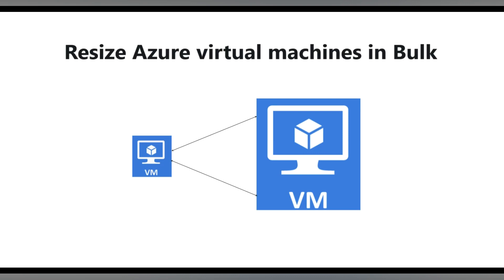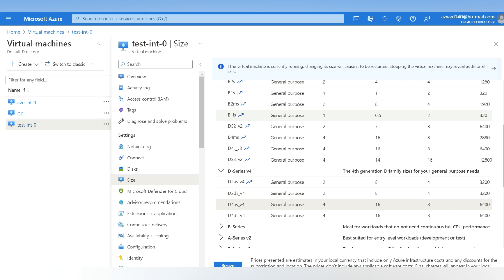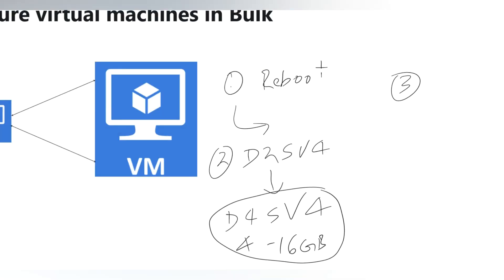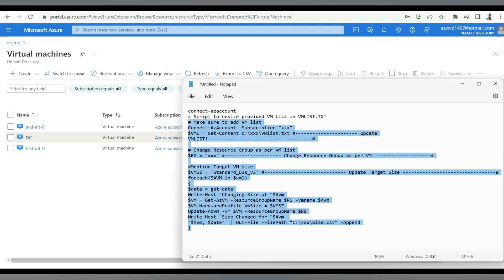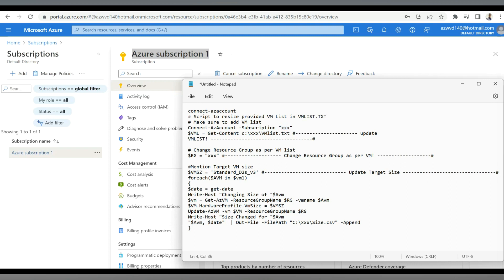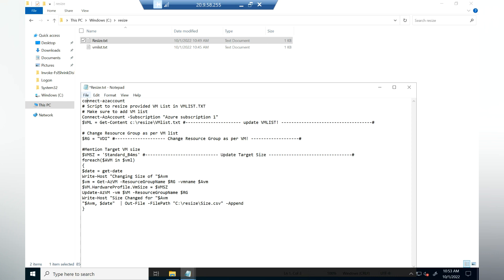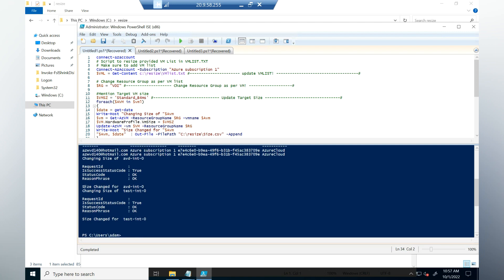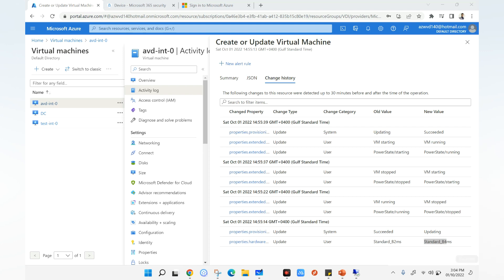Azure Virtual Machine Resize in Bulk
In this video I will walk through how to resize azure virtual machines/AVD Session host in bulk when you have hundreds/thousands of Virtual machines in Azure using Powershell

Special Thanks to my colleague Mr.Owais who helped me in developing the PowerShell script

Script :
connect-azaccount
# Script to resize provided VM List in VMLIST.TXT
# Make sure to add VM list
Connect-AzAccount -Subscription "xxx"
$VML = Get-Content c:\xxx\VMlist.txt # update VMLIST! #

# Change Resource Group as per VM list
$RG = "xxx" # Change Resource Group as per VM! #

Mention Target VM size
$VMSZ = 'Standard_B4ms' # Update Target Size #
foreach($AVM in $vml)
$date = get-date
Write-Host "Changing Size of "$Avm
$vm = Get-AzVM -ResourceGroupName $RG -vmname $Avm
$VM.HardwareProfile.VmSize = $VMSZ
Update-AzVM -vm $VM -ResourceGroupName $RG
Write-Host "Size Changed for "$Avm
"$Avm, $date"  | Out-File -FilePath "C:\xxx\Size.csv" -Append